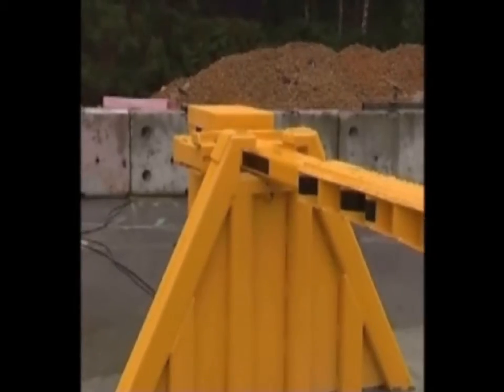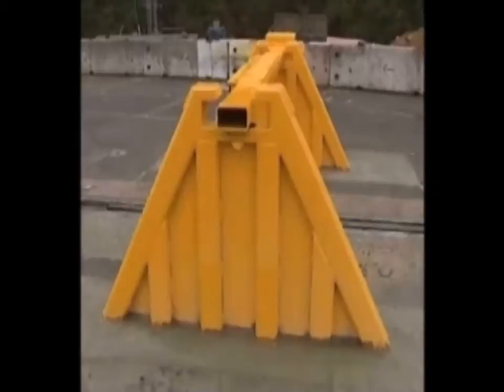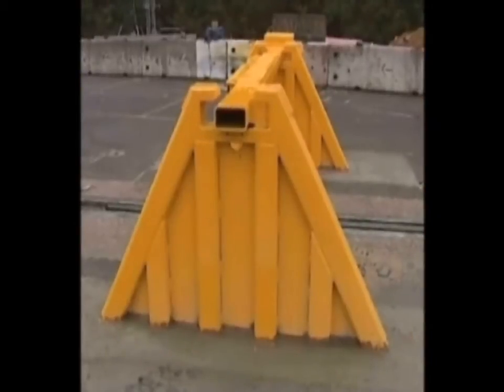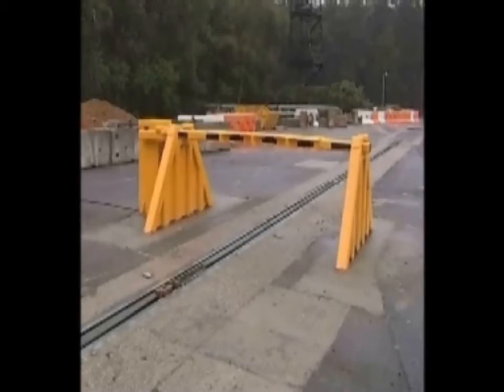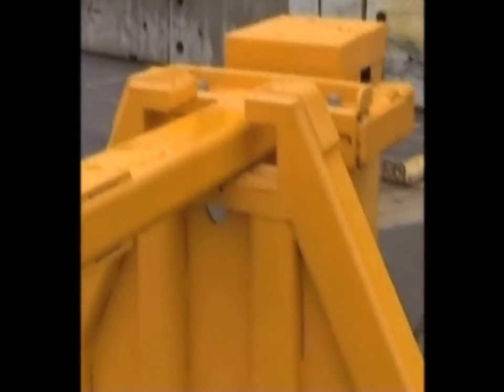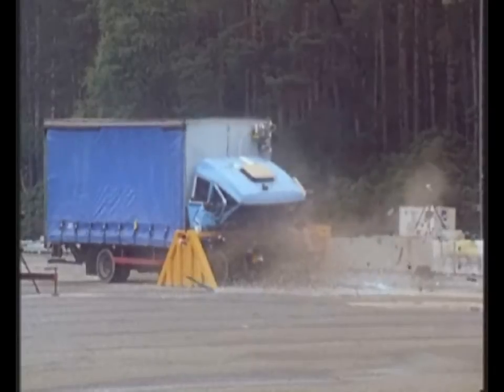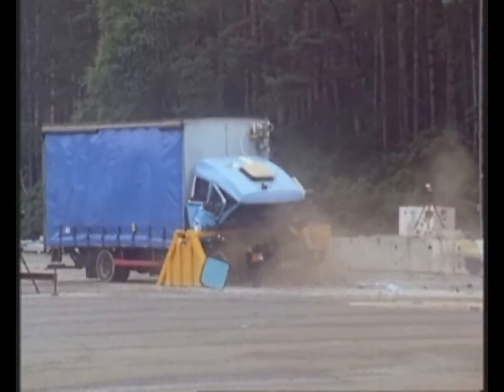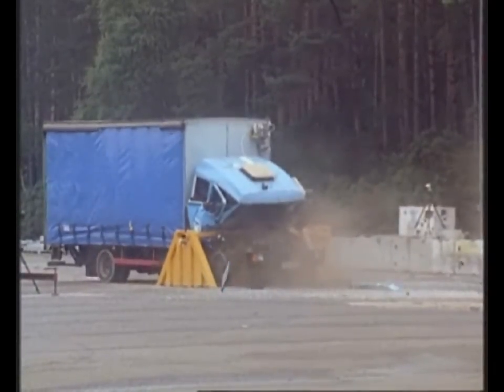Barrier crash tested PAS68 Rising Arm Barrier by Avon Barrier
Anti terrorist Rising Arm Barrier impact tested at TRL, stopping a  a lorry at 80kph in the gate, crash tested to PAS68, and ASTM F2656, by Avon Barrier